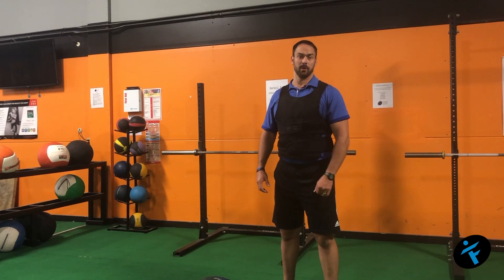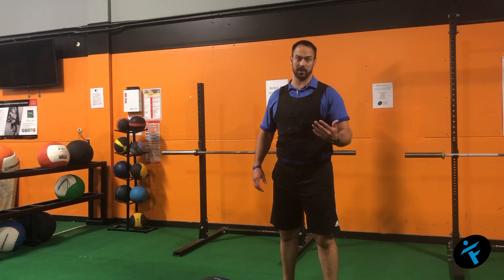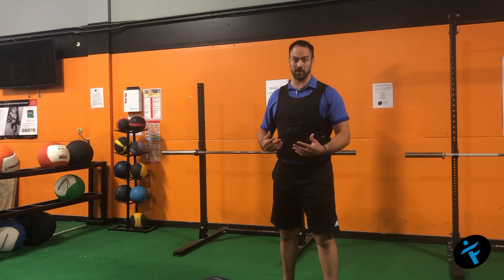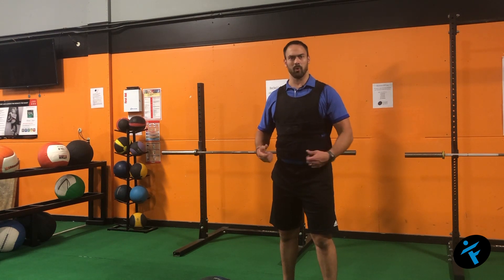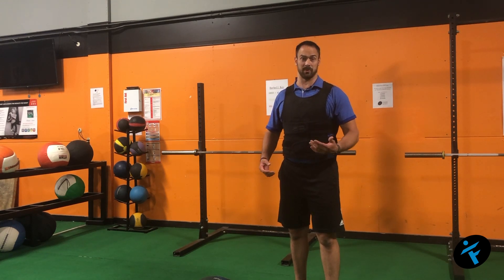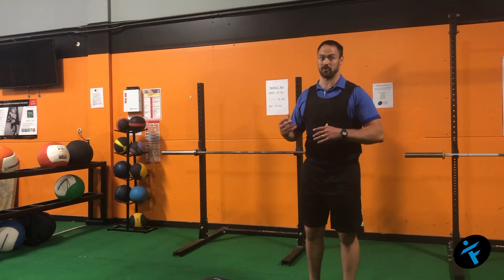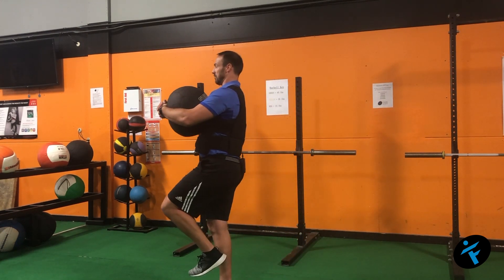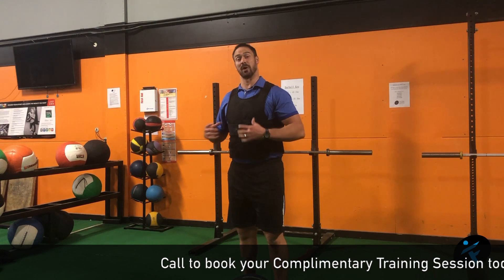FITSA Strength Training for Travel and Adventure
If you love to travel or seek out adventure, you know your body has to be prepared for just about anything. And since we can’t spend all our time out seeking new adventures (maybe you can but SOME of us have to work!) we have to find ways to prepare the body. And loaded carry variations are a great way to do it!

You see, there are two things that are imperative to make adventure seeking as enjoyable as possible: balance and strength endurance (ability to hold load or positions for long durations).

Challenging yourself on these aspects in training can be fun and creative! So try some of these out:

Loaded carries
You can load multiple different things on your body and carry them: weighted vest, med ball, sled around waist or shoulders, pushing a sled, holding a barbell on the shoulders, overhead, on one shoulder, kettlebells in almost any way imaginable, etc.

But, to really challenge those climbing trails and mountains on the regular here’s a twist: add a pause to the loaded carry.

Stop, drop, roll (oops sorry, wrong explanation)

Start walking and then arbitrarily STOP. Find your balance, don’t let the load deter your balance, then continue on stopping as frequently as you wish.

If you want to include your friend or trainer, add a reactionary component: have them call out your pauses. Balance is often needed as a reflex or reaction to something so this a great way to train the body and mind to overcome in those situations!

Use these carries frequently so you can enjoy the full experience of your travel and adventure seeking. And hey, if you want a travel partner, I am always up for an adventure!